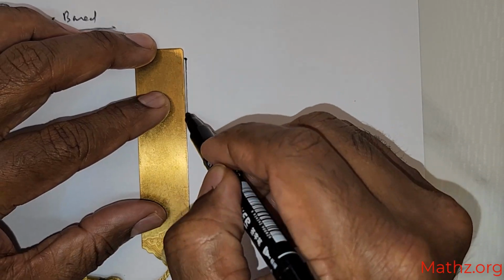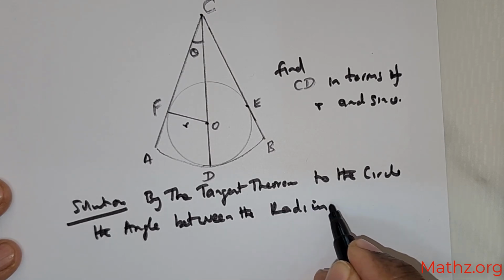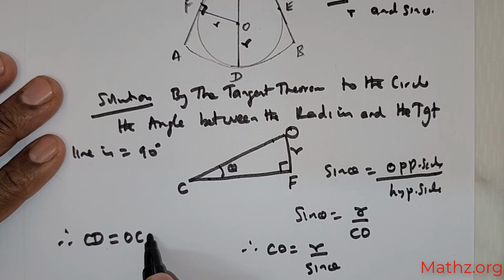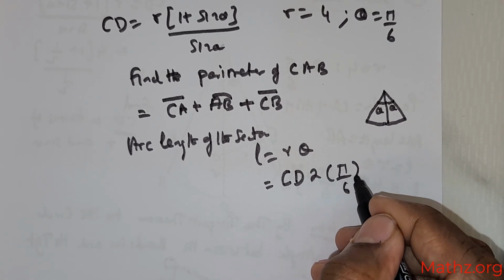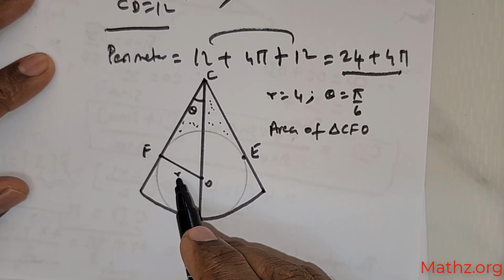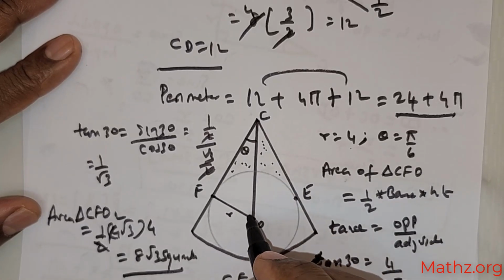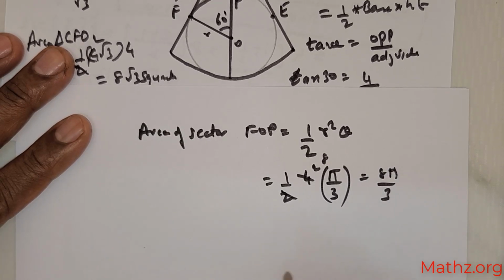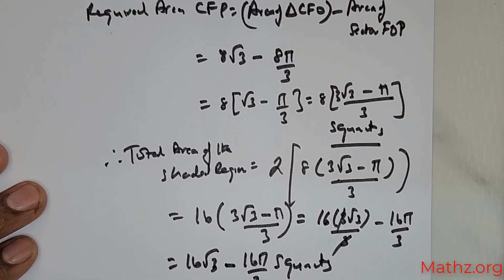🚀November 2020| Pure Mathematics 1 | FULL SOLUTION | Cambridge AS Level | Question 10 Solved! 🔥